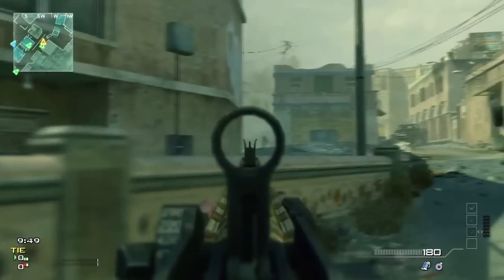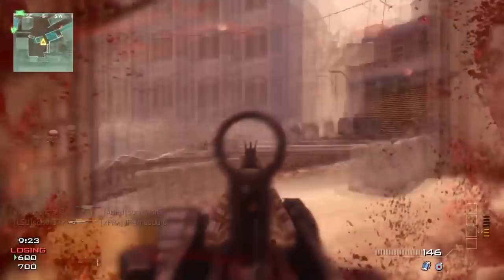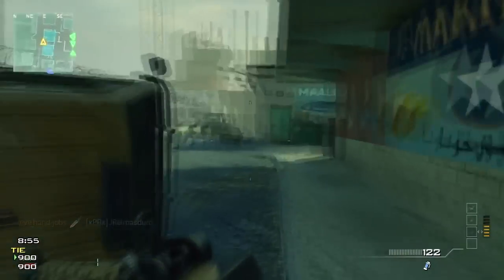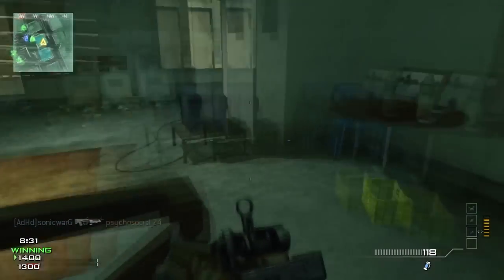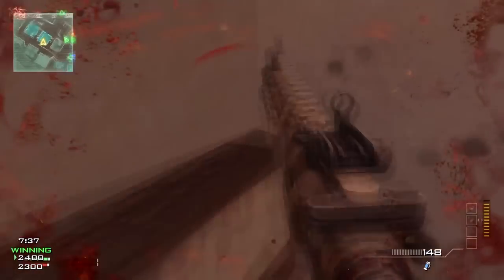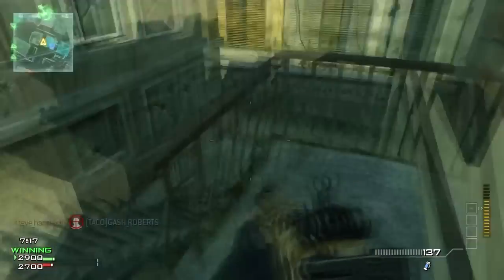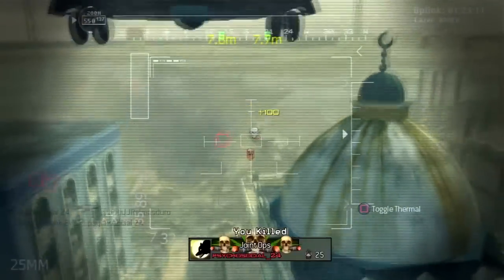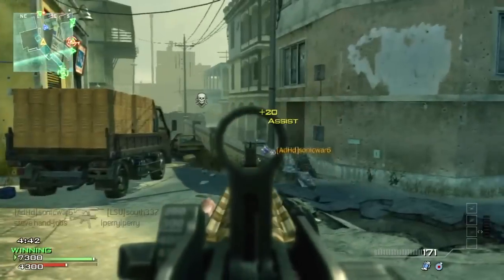Modern Warfare 3: CM901 Bakaara TDM 39-1 | My Subscriber Account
PLEASE READ DESCRIPTION! :D

Class: CM901, Silencer, Kick / Scavenger, Quickdraw, Sitrep

Killstreaks: Attack Helicopter, Pavelow, Osprey Gunner